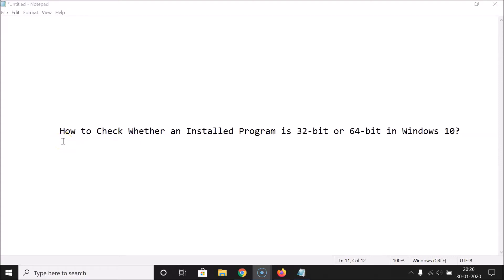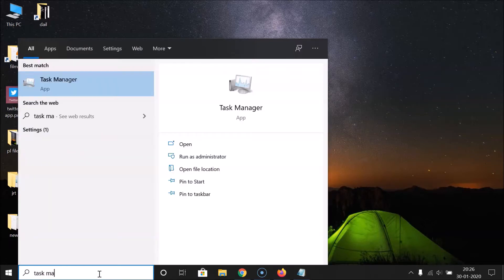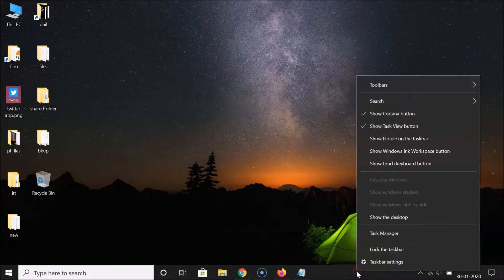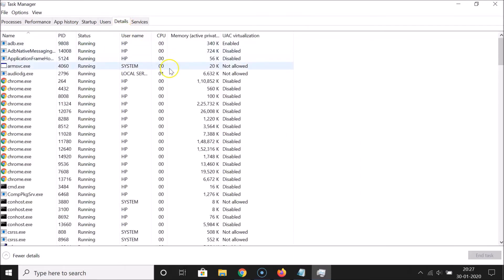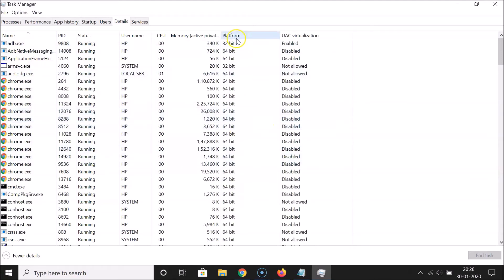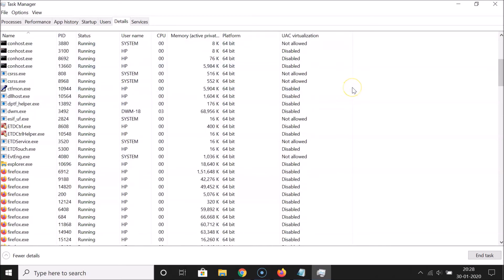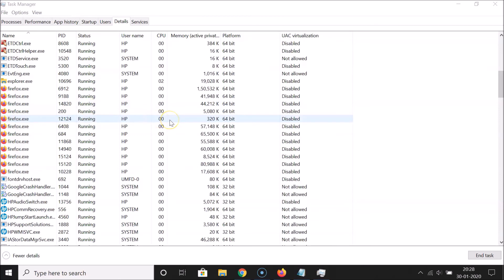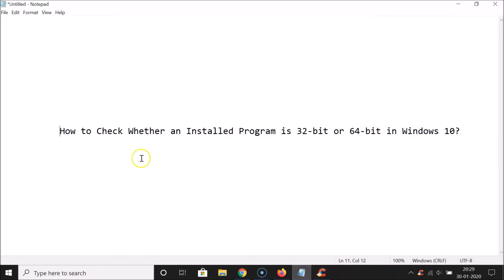How to Check Whether an Installed Program is 32-bit or 64-bit in Windows 10?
Step 1: Right click on the empty space on the taskbar, and then click on 'Task Manager.'

Step 2: Click on 'Details' tab.

Step 3: Right click on 'Column Header,' and then click on 'Select Columns.'

Step 4: Find the option 'Platform,' and then check the box by clicking on it. After that, click on 'ok' button.

Step 5: Now, you can see 'Platform' column is added, there you can check whether an installed program is 32-bit or 64-bit.

Note: If the program that you want to check is not there, just open it. After that, you will see it.

It's done.